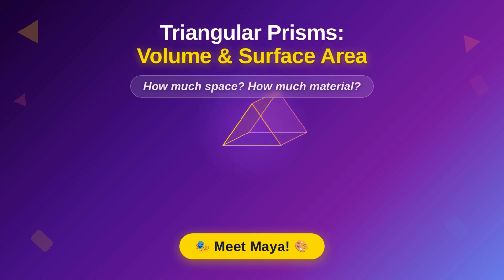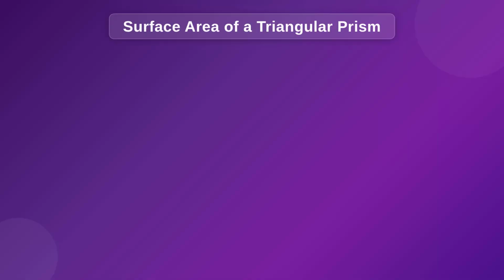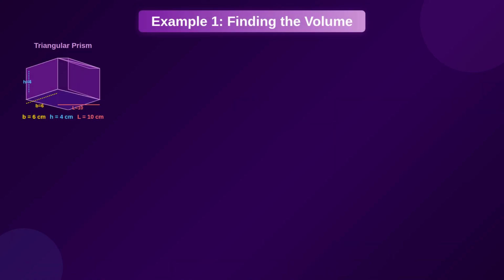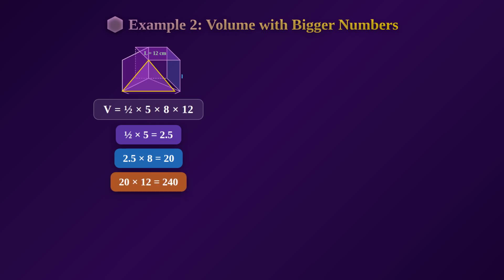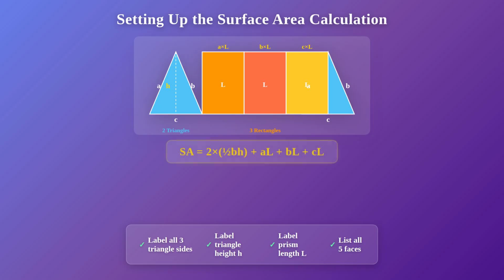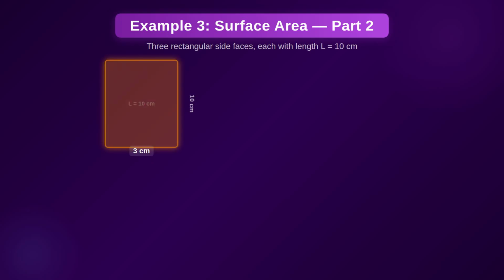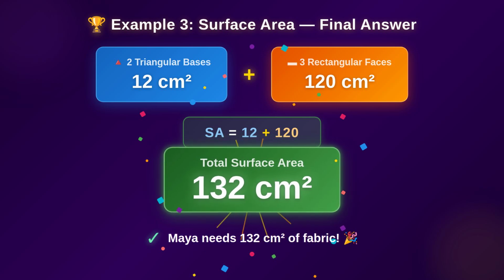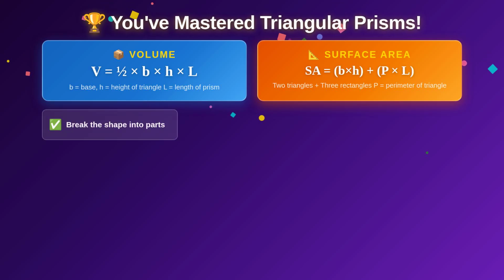Volume & Surface Area of Triangular Prisms | 6th Grade Math Made Easy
Struggling to understand triangular prisms? This video is your ultimate guide to mastering volume and surface area, specifically tailored for 6th-grade math students (ages 10-14) and parents looking for clear, concise math help!

Join Maya as she tackles real-world math problems for her school play's set design. We'll start by clearly defining what a triangular prism is, then dive into calculating its volume – how much space it fills. You'll learn the simple formula and work through step-by-step examples.

Next, we'll conquer surface area: figuring out how much material you need to cover the prism. We break down the formula, showing you exactly how to find the area of the two triangular bases and the three rectangular faces. Our examples make it super easy to follow, even with bigger numbers!

This comprehensive tutorial aligns with US middle school math curriculum standards, including concepts relevant to Common Core math. Whether you're a student needing a boost or a parent helping with homework, this video simplifies complex geometry concepts. By the end, you'll be confident in solving any triangular prism problem.

Don't let geometry be a mystery! Watch now to boost your understanding and ace your next math assignment.